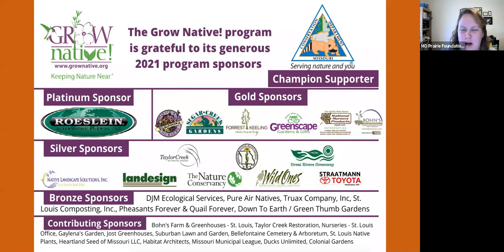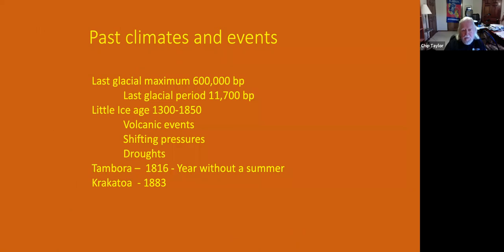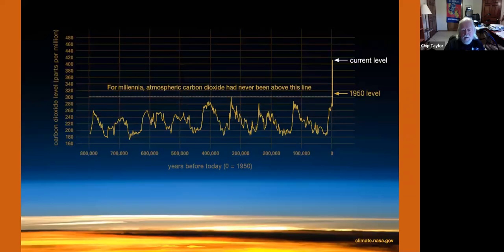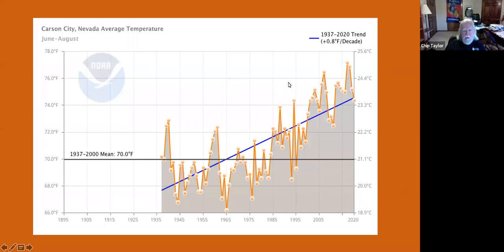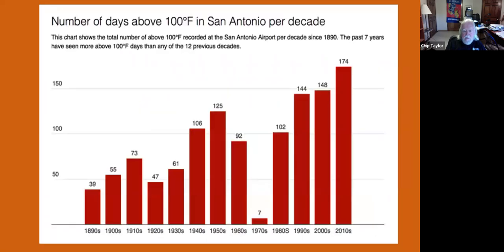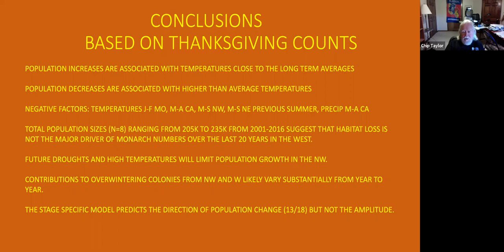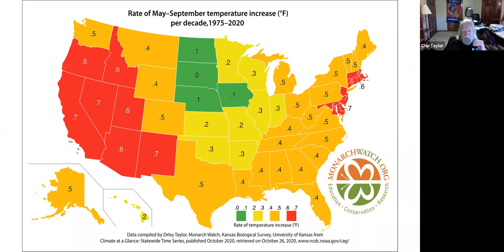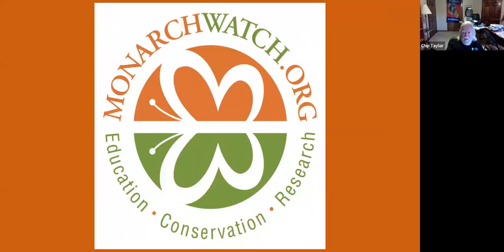Grow Native! Webinar: Monarch Population Trends, Conservation & Climate Change with Dr. Chip Taylor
Join us to learn the latest news about the status of monarch butterflies and how you can be part of the nationwide effort to conserve monarchs and their breathtaking migration. Dr. Chip Taylor, who has been researching monarchs for decades, will share population trends and how they are affected by climate change. He will also share conservation strategies, including what you can do at home to support North America’s iconic butterfly. The rhythms of life shaped by millions of years of evolution are being challenged and altered by our rapidly changing climate. The connections long established between plants and their pollinators are of particular concern since these interdependencies shape and sustain nearly all terrestrial ecosystems. Our future will be defined by how well we understand and maintain these connections.

Chip Taylor is the Founder and Director of Monarch, and an Emeritus Professor in the Department of Ecology and Evolutionary Biology at the University of Kansas. Trained as an insect ecologist at the University of Connecticut, his research projects have included studies of reproductive isolating mechanisms in sulfur butterflies, reproductive and life history patterns in plants, comparative biology of European and Neotropical African honey bees and migratory behavior of monarch butterflies. In 1974, Chip Taylor established research sites and directed students studying Neotropical African honey bees (killer bees) in French Guiana, Venezuela, and Mexico. In 1992, Taylor founded Monarch Watch, an outreach program focused on education, research and conservation relative to monarch butterflies. Since then, Monarch Watch has enlisted the help of volunteers to tag monarchs during the fall migration. Over 2 million monarchs have been tagged by volunteers since 1992. Of these, over nineteen thousand have been recovered. The data from this program are providing many new insights about the dynamics of the fall monarch migration.

This webinar was recorded live on April 14, 2021.